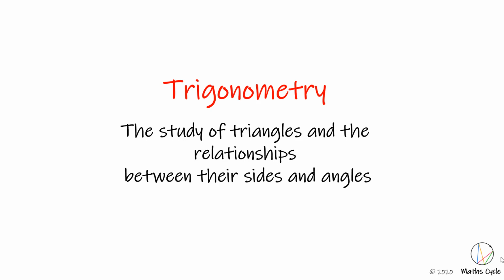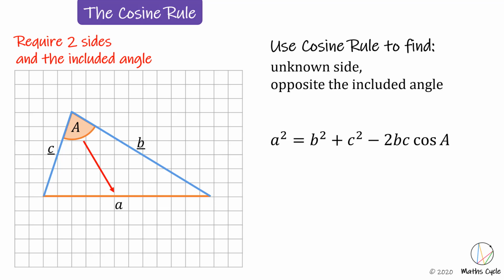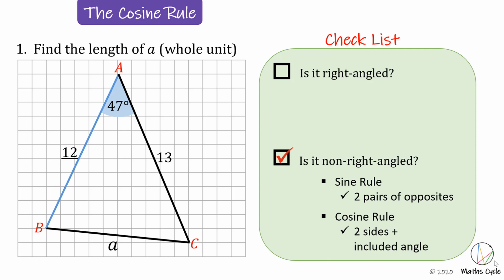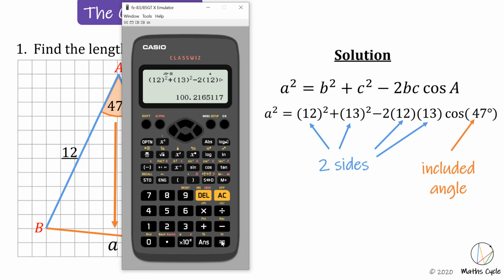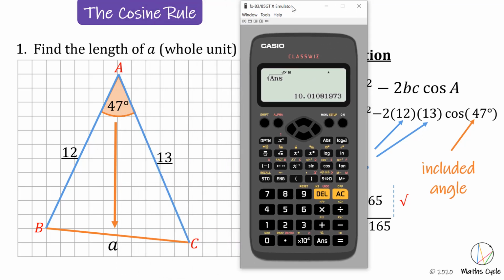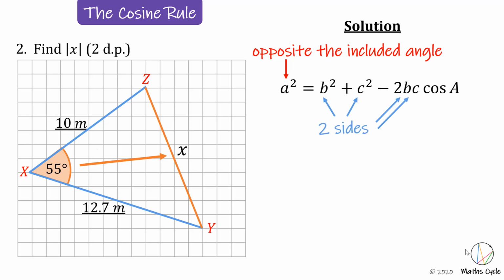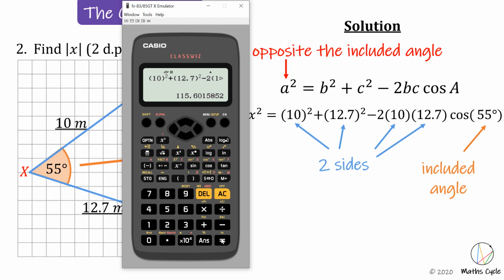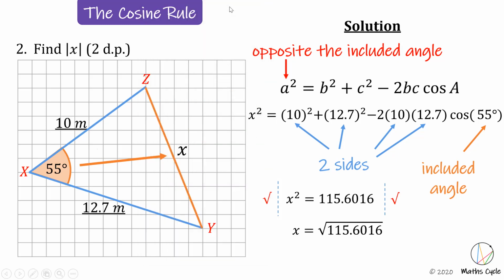Finding an unknown side of a non right angled triangle using the Cosine Rule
Leaving Cycle Maths
In this lesson we learn how to identify when using the Cosine Rule is appropriate to find an unknown side in a triangle.
We learn how to find it in the Log Tables and how to use the calculator and balancing to solve for the unknown side.